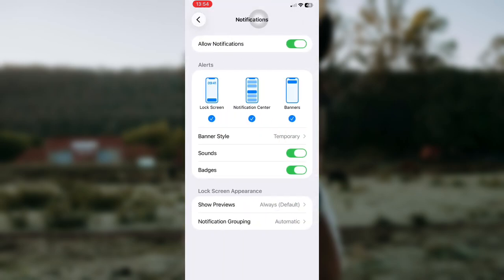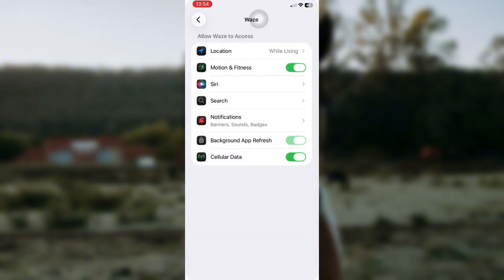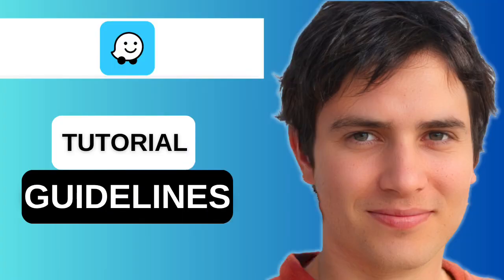How To Set Waze As Default On Iphone 2026 [ Easy Solution ]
In this video, you’ll learn how to set Waze as your default navigation app on iPhone in 2026 with this easy step-by-step guide.

We cover what options are available on iOS, how to use Waze with supported apps, and the best ways to open directions in Waze instead of Apple Maps. While iPhone does not allow you to set Waze as the system-wide default maps app, some apps and services let you choose Waze as your preferred navigation app, and you can also use Siri Shortcuts or supported integrations to open routes in Waze more easily.

This Waze tutorial also explains the limitations of default apps on iOS and shows practical alternatives for launching Waze whenever you need turn-by-turn navigation.

By the end of this guide, you’ll know the easiest ways to use Waze as your preferred navigation app on your iPhone.